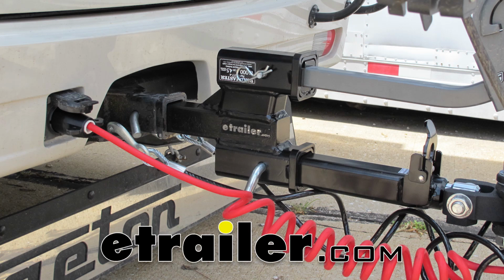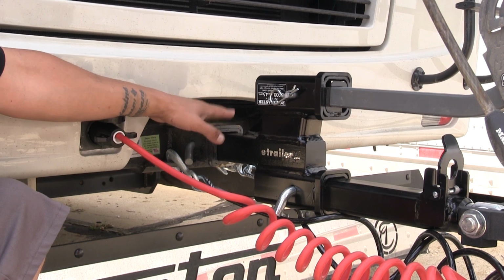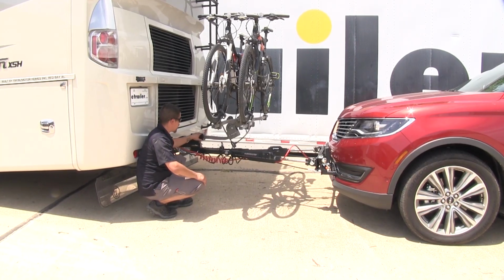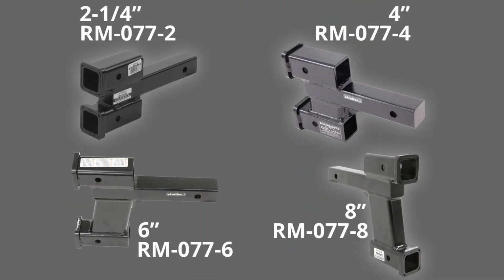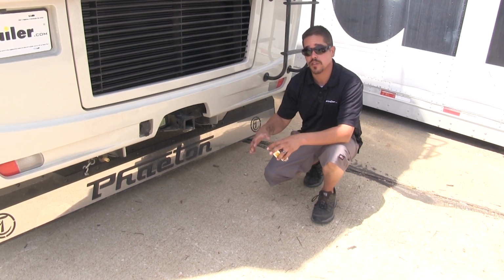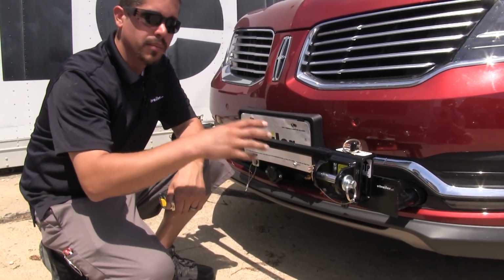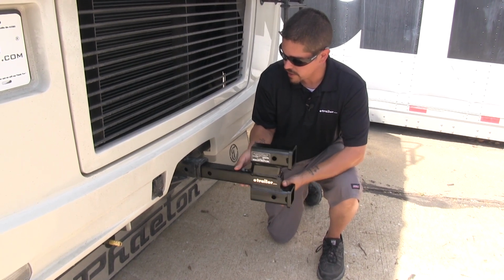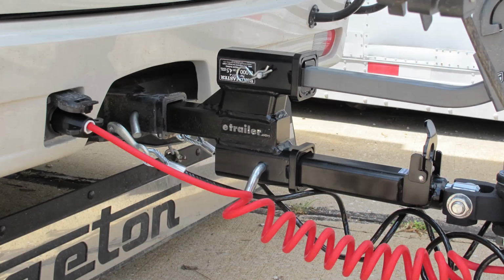etrailer | A Closer Look at the Roadmaster Dual Hitch Receiver Adapter, 2" or 4" Drop/Rise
Speaker 1:          Today we're going to be taking a look at the Roadmaster line of dual hitch receiver adapters. Most motor homes are going to have a hitch on the back, and it's going to come in handy whenever we've got to flat tow our vehicle. But another problem arises. Once we hook it up and we have our tow bar in place, where are we going to put our bikes We don't want to take up any more room than we have to on the inside, and putting a bike inside our vehicle can be a problem, as well. That's where our Roadmaster Dual Hitch Adapter's going to come into play. Now, this can be either in the rise or drop position.

Our Roadmaster series of dual hitch adapters are going to fit into a 2" by 2" receiver tube opening, so they'll fit your RVs that have a 2" hitch on it. And they're also going to provide us with two more receiver tube openings, that way we can carry a bike rack or a cargo carrier while flat towing our vehicle.Each one in the line is going to have a 400 lbs tongue weight, along with a 10,000 lbs gross trailer weight rating. So we did put our hitch adapter in the rise position, so we put that 4" on top, but since it does provide us with that 2" rise or drop on the other side, it dropped it down 2", which made it almost perfectly level. Making sure your flat tow set up is nice and level is always important because we don't want any extra stress, either on our front suspension of our car or pulling down on the hitch on our motor home, that way we have a nice even pulling weight when we're going down the road.Now, each one of our Roadmaster dual hitch adapters is going to provide you with a 2" drop or rise on one end, and on the other end it will have varying height differences, depending on which one you pick up.

There's going to be several different sizes available: 2-1/4" rise or drop, a 4" rise or drop, there's going to be a 6" rise and drop, and also an 8" rise or drop. So we'll go ahead and show you how to measure for the appropriate rise or drop for your flat tow set up.Most tow bar manufacturers are going to want no more than a 3" difference between the connection point of the motor home and the connection point of the car, so you want to try to get it as level as you can. The way we're going to measure, is you want to make sure that your motor home is on nice, flat, level ground, and that if you do have air suspension, make sure it's aired up at the traveling height. Then we're going to take a tape measurer, and we're going to measure from the ground just right to the inside top edge of the receiver tube opening, and in our case, it's just a little bit over 22-1/2". Now we can move over to the car side.Now again, on the car, you want to make sure that it's on nice, level ground, and we'll go ahead and park it.

This time we're going to be measuring right to the center of where our tow bar is going to attach at. So here you can see it's just under about 19-1/2", so we're right at that 3" difference, maybe a tiny bit over. So in our case, since the car connection point is lower, we're going to need a drop, but if yours was higher, you would get a rise. So there is that 3" difference there, so we're going to need anywhere up to a 3" drop to make it nice and level.And in our case, we're going to put it in the rise position, so we can just slide the shank into the receiver tube and line up the pin holes. Now, our dual hitch adapter does not come with a hitch pin, but you can pick those up here at etrailer.com, as well as any locks if you'd like to purchase those.

It is going to accept a standard 5/8" pin and clip, so we can just put it in and much sure everything's secure, and then we can load our bikes up. So now that we have our bikes hooked up, we have a spot down here below that we can hook our tow bar up to, so we'll go ahead and do that now as well.So as you can see, we have our bikes loaded up, as well as the tow bar being hooked up to our car, that way we can take our bikes with us and we can hit the road and start our adventure. And that'll finish up your look at the Roadmaster line of dual hitch receiver adapters.